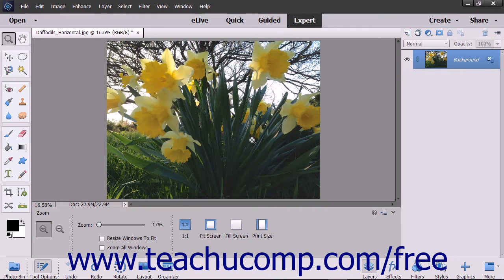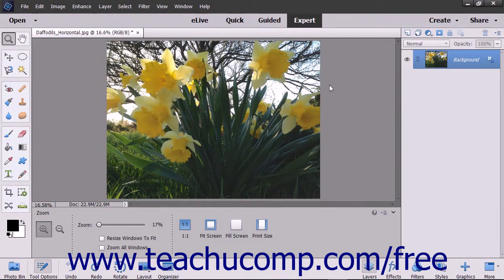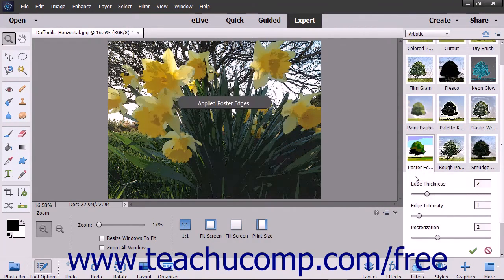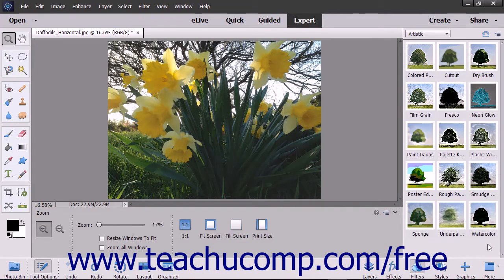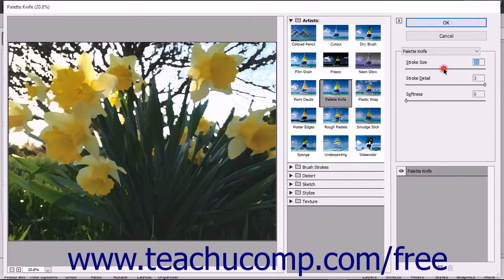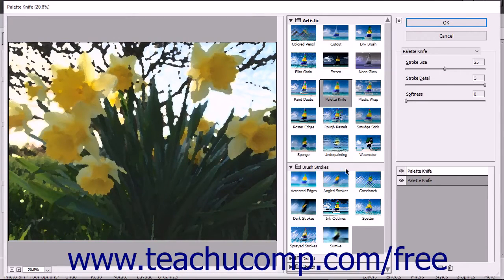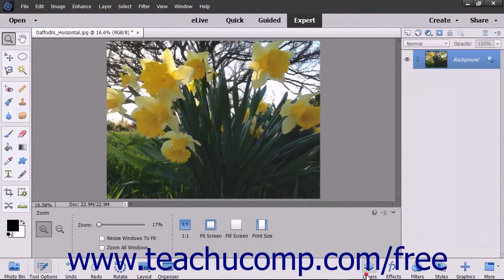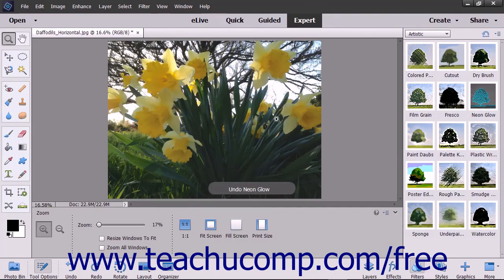Photoshop Elements 15 Tutorial Filters & the Filter Gallery Adobe Training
Learn how to use filters and the filter gallery in Adobe Photoshop Elements A clip from Mastering Photoshop Elements Made Easy v. 15. - the most comprehensive Photoshop Elements tutorial available. Visit us today!